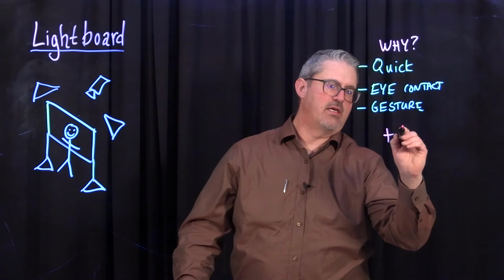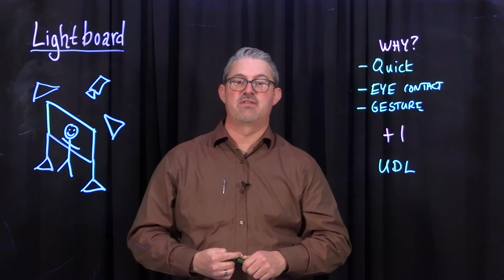IDCorner Tech Bites, Episode 4 - Lightboard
In this episode we learn what the Lightboard is and how it can be a benefit to teaching and learning.

# References #
Addy, Tracie Marcella, et al. What Inclusive Instructors Do: Principles and Practices for Excellence in College Teaching. 1st edition, Stylus Publishing, 2021.

Tobin, Thomas J., and Kirsten T. Behling. Reach Everyone, Teach Everyone: Universal Design for Learning in Higher Education. 1st edition, West Virginia University Press, 2018.